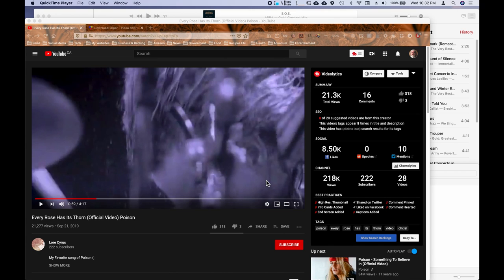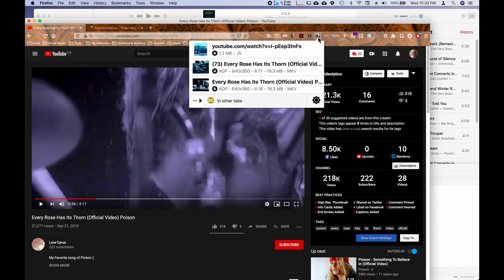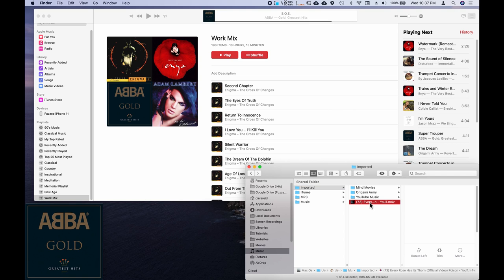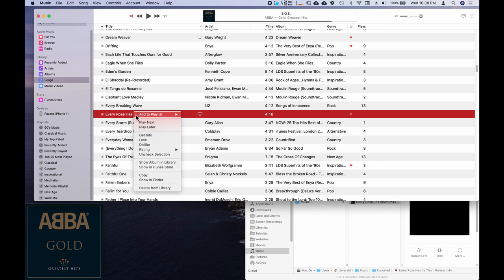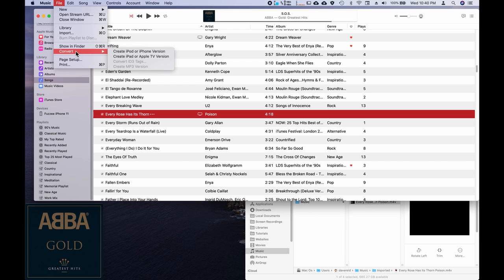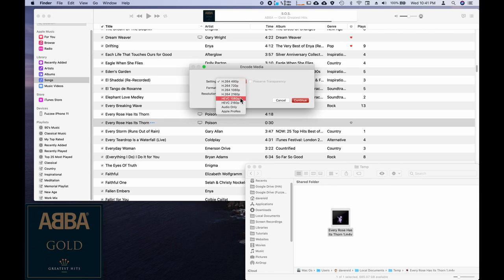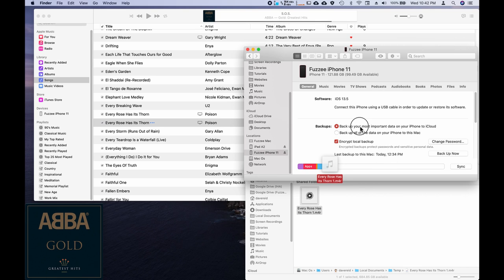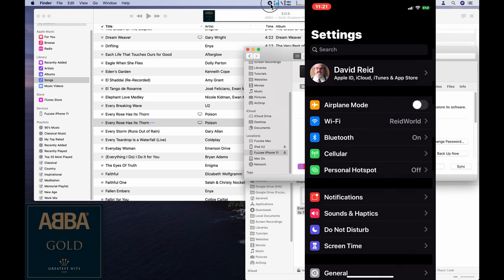Tutorial: Download YouTube Video, Convert to Ringtone, Download Ringtone to iPhone on Mac OS 2020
Tutorial: Download YouTube Video, Convert to Ringtone, Download Ringtone to iPhone on Mac OS 2020. In detail it is for converting it to iPhone movie, import to iTunes, create a new version with the 30 seconds pulled from the original, export to finder, convert to AAC audio, make into ringtone, download to iPhone, set new ringtone in iPhone. All in Mac OS Catalina 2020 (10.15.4).

Apple has tried to hide the ability to make our own ringtones for our iPhone's because they want to sell you ringtones from their store, but you can still make ringtones if you know the steps. It is actually pretty easy to make ringtones in Mac OS Catalina and get them into your iPhone.

The fun addition here is downloading your favourite music from YouTube, then taking that YouTube video and converting it to use in iTunes, then taking that music and extracting a ringtone to put on your iPhone. This technique will also let you take any music already in your iTunes library, extract your ringtone and put it on your iPhone using Mac OS Catalina 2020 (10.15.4).

💥 I use TubeBuddy to help tune and promote my YouTube channels, You should too. IT is an incredible tool. It will help you make your channel bigger and better and get more views. Please check out the free version of TubeBuddy with this